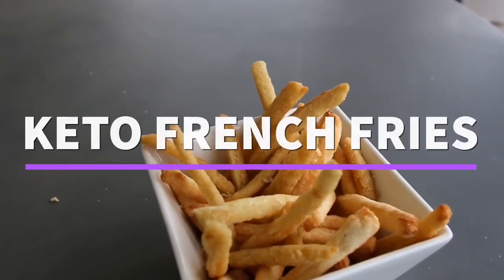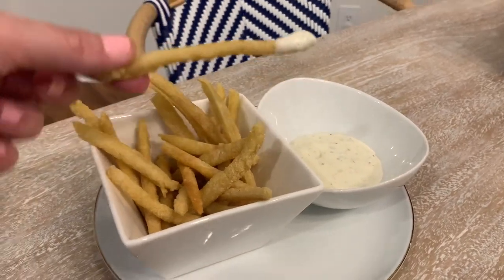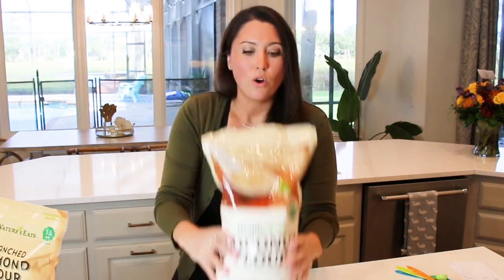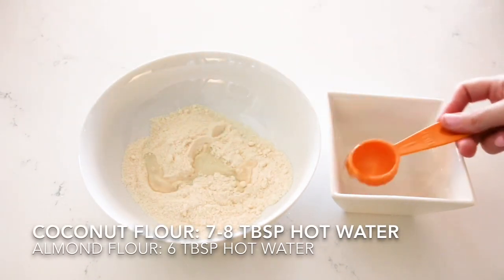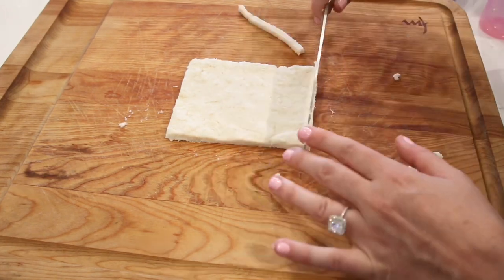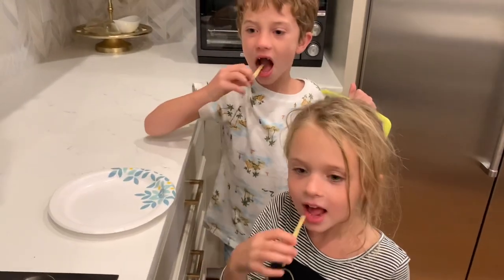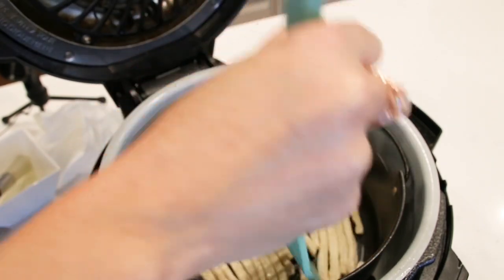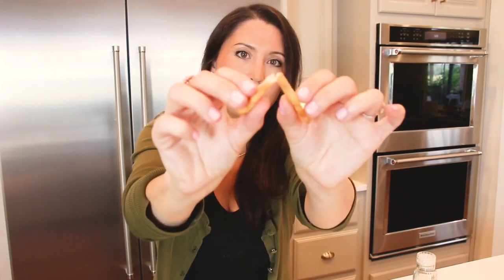How to Make Keto French Fries! 🍟 (That taste like real fries!)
Today we are making the EASIEST Recipe that also tastes EXACTLY like potato REAL legit fries but KETO friendly, between 5-6 net carbs a batch!
Recipe Credit:
I modified slightly the original recipe for these fries which were created by Heavenly Fan

CHAPTERS:

0:00 Welcome!
4:23 Recipe (mixing ingredients)
6:41 Pan Fried method
8:49 Air Fryer Method
9:37 Trying both ways! Taste Test!

RECIPE:

Ingredients:

COCONUT FLOUR FRIES (6 Net Carbs for Entire Batch)
1/4 Cup Coconut Flour
3 Tsp Xanthan Gum
7-8 TBSP HOT WATER

ALMOND FLOUR FRIES (5 Net Carbs for Entire Batch)
1/2 Cup Almond Flour
3 Tsp Xanthan Gum
6 TBSP HOT WATER

If frying:
Olive Oil

If air frying, this olive oil spray would work best:

The information provided is not a substitute for medical advice, diagnosis, or treatment nor is it to be construed as such. We cannot guarantee that the information provided reflects the most up-to-date medical research. Information is provided without any representations or warranties of any kind. Please consult a qualified physician for medical advice, and always seek the advice of a qualified healthcare provider with any questions you may have regarding your health and nutrition program.